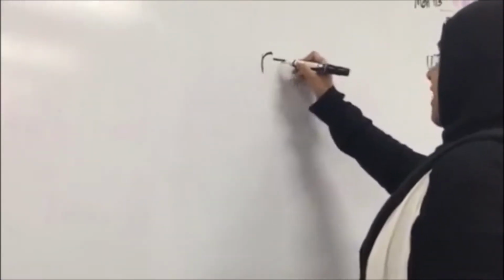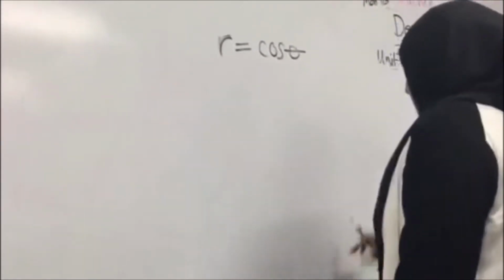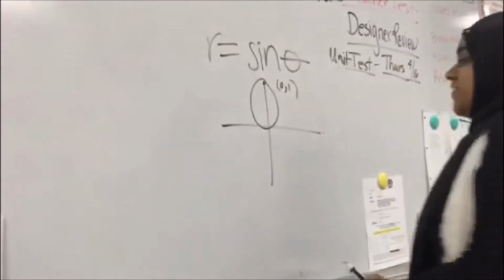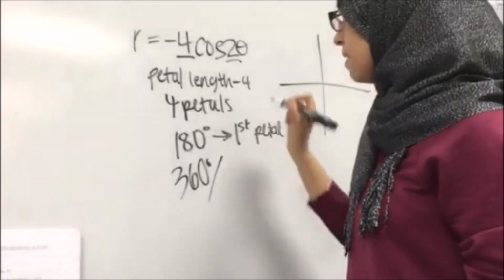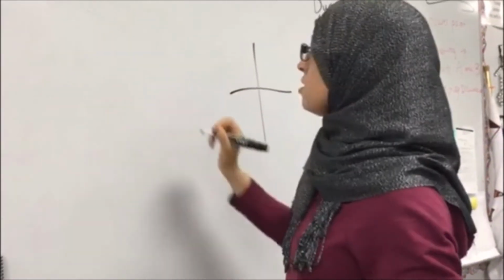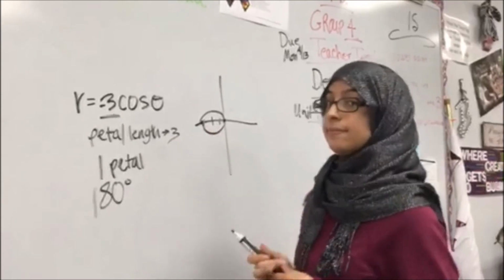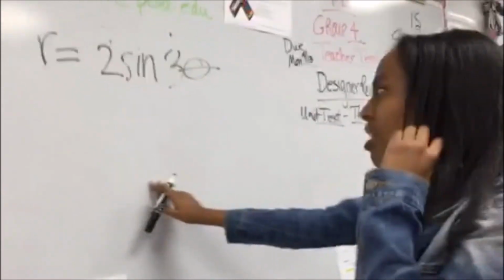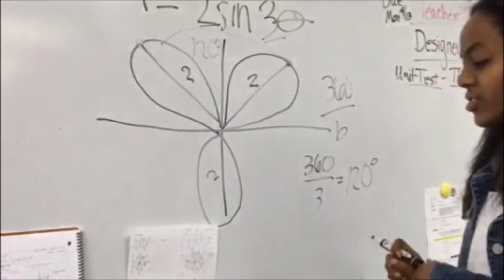Drawing & Analyzing Flowers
Video project by students in Precal BC.